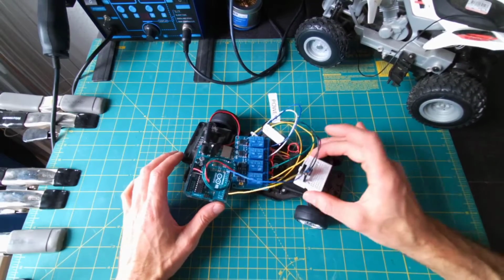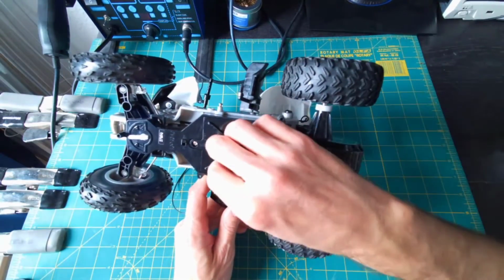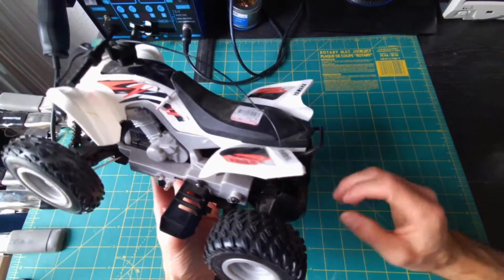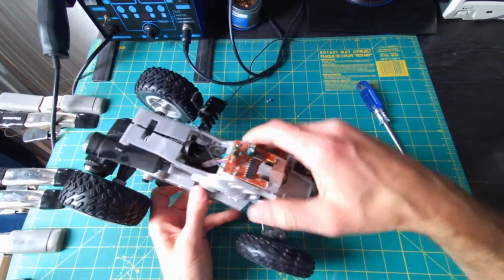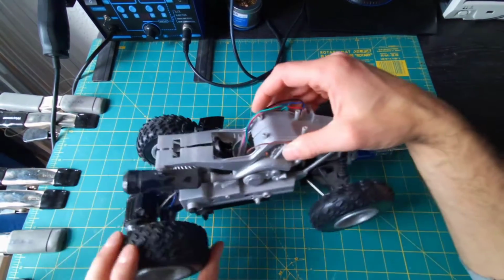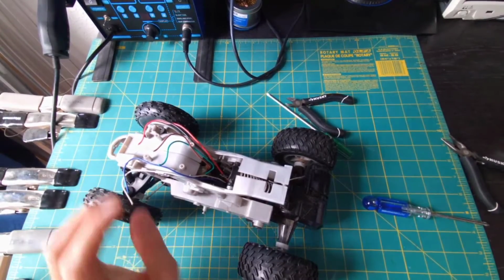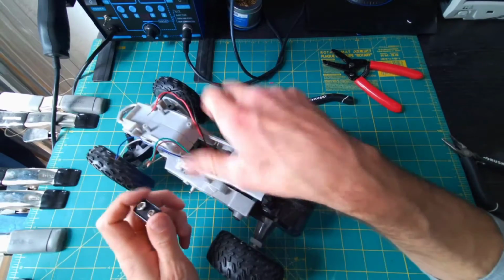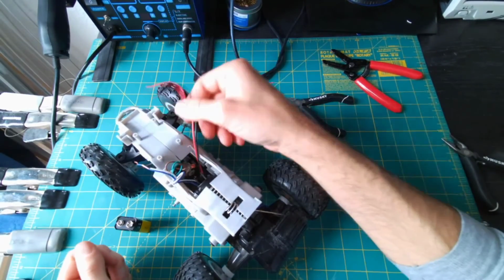Hack-A-Robot (1): Select and Prepare a Car